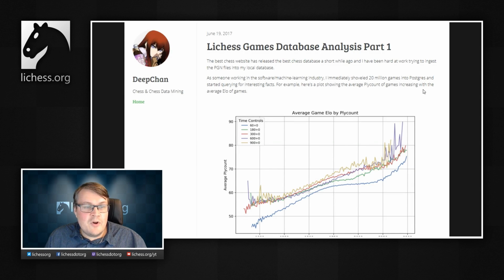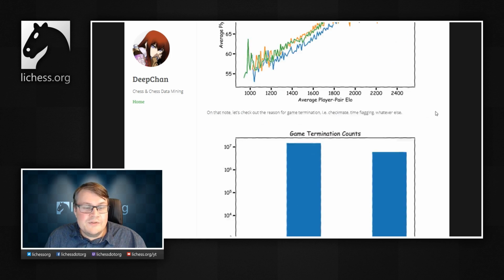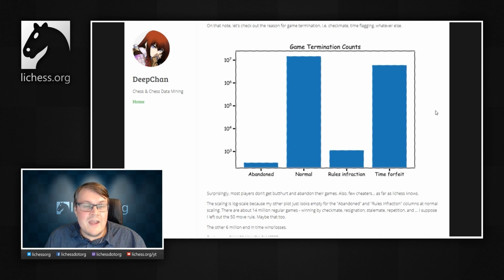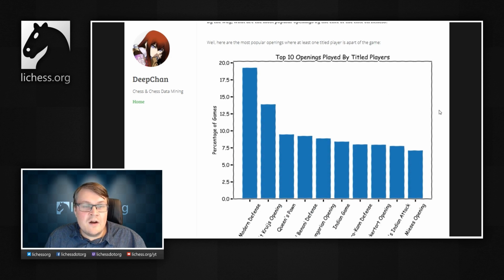Downloading millions of Lichess games - Quick Tip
T. Alexander Lystad (@arex) shows you where you can download millions of rated standard games played on Lichess and shows two examples of how the data has been used. to check it out.